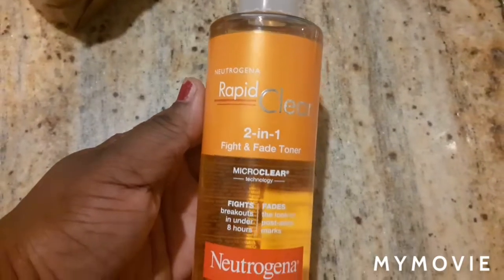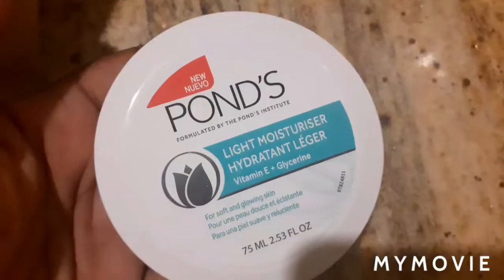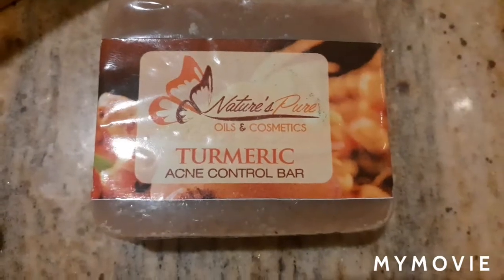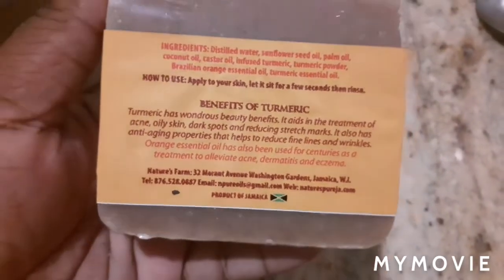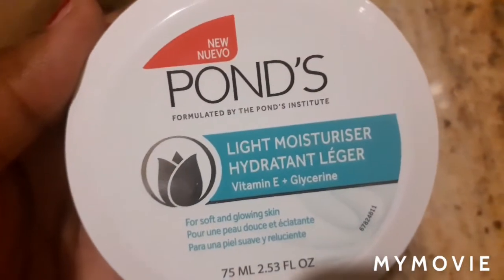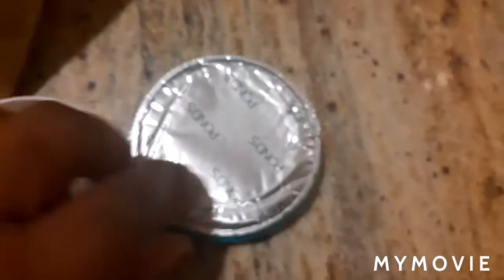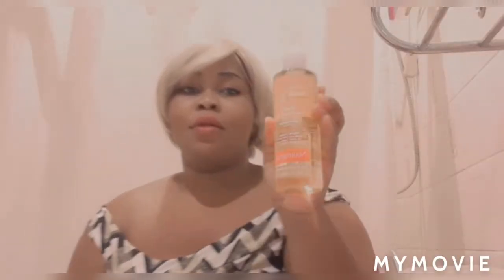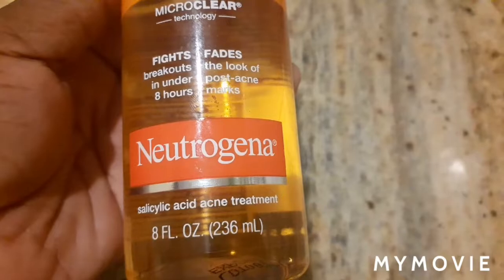Ponds Moisturizer For Dry Skin It really works Great- Neutrogena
My New Skincare For Acne and Dark Spots Very affordable and Accurate Results.

Guys These are some really nice Skincare products ..

Been Using it for  7 Days now and the result I got is amazing.

Absorbs easily into skin

Provides subtle daily moisture

Noticeably calmed rosacea on my chest

Accessible price point

Didn't moisturize as much as I'd hoped

May irritate sensitive skin

Strong fragrance

Not Byrdie Clean

Pond's Dry Skin Cream has a wide fanbase for its accessible price and hydrating properties, and it definitely is a good option for simple daily moisture. It didn’t work wonders for my sensitive skin, but it helped to soothe and soften my décolletage.